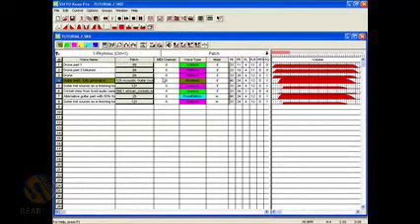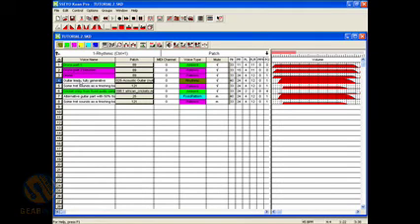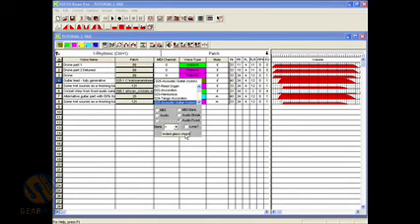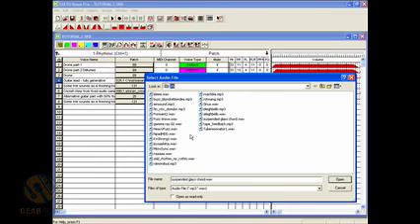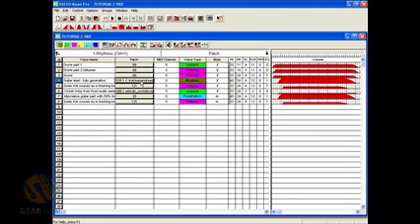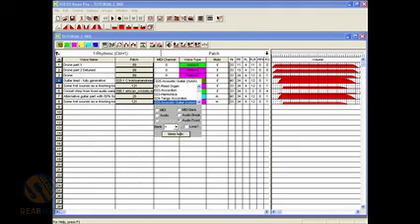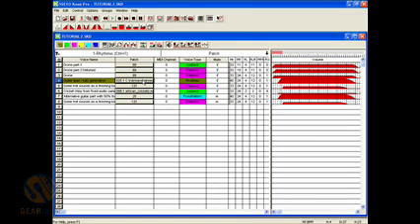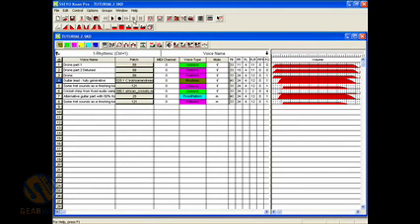Legendary Generative Music Windows Application Koan Pro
In Part 2 of this video tutorial exploring Koan Pro we further explore this lost classic of Windows music applications.  Generative music is Koan Pro's thing  - that's where the machine is guided by the user as to what to play and how to play it, but not strictly programmed.  Cool stuff.